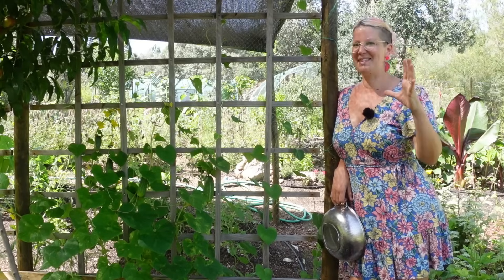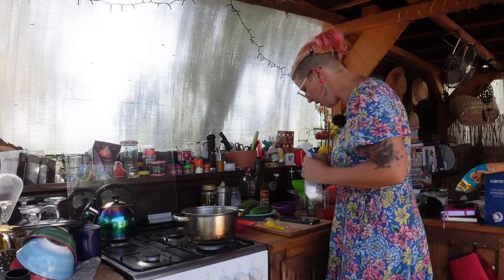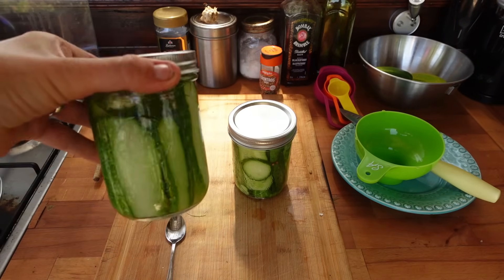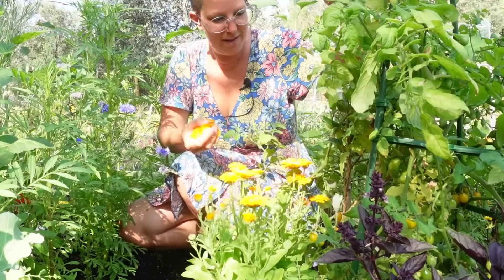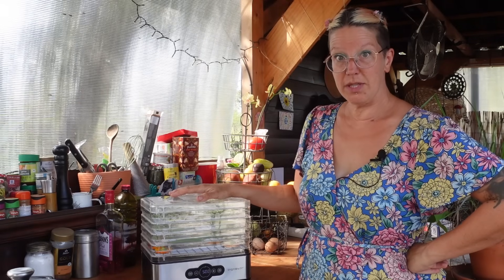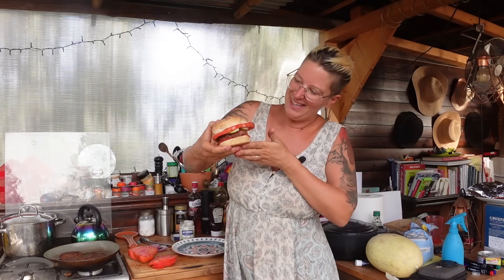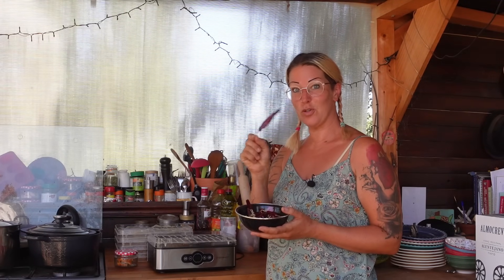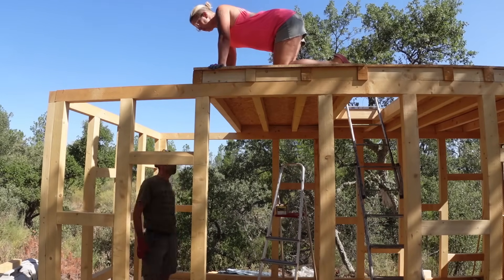Self Sustainable Pickling & Dehydrating - EP12 Our Permaculture Food Forest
WE SHOW YOU HOW TO pickle home grown gherkins, dry chili peppers and dehydrate herbs. All grown and picked from our food forest in Central Portugal.

Join us from our OFF GRID GARDEN in Portugal where we are growing a FOOD FOREST and embarking on our journey to be self sufficient and beat the cost of living crisis.

If you're interested in learning how to set up an off grid homestead, or family off grid living follow our journey with us. We've never lived off the grid so it's a voyage of discovery!

We would like to say a BIG THANK YOU to all of our Subscribers and everyone who watches our videos and for all the lovely comments, it really does mean a lot to us.